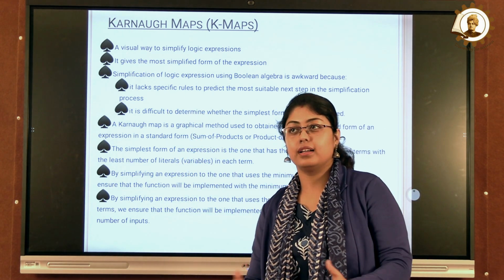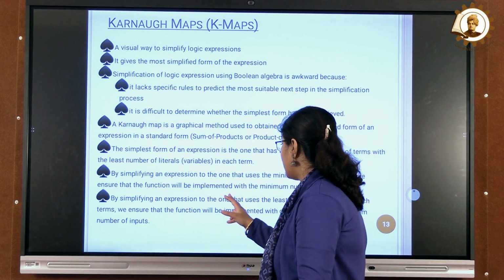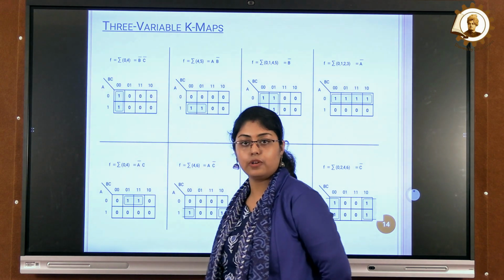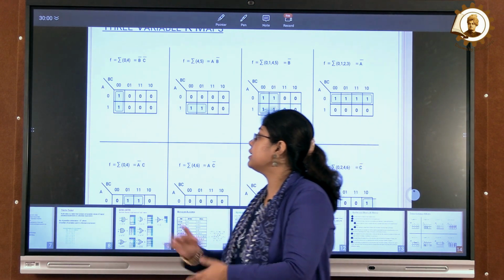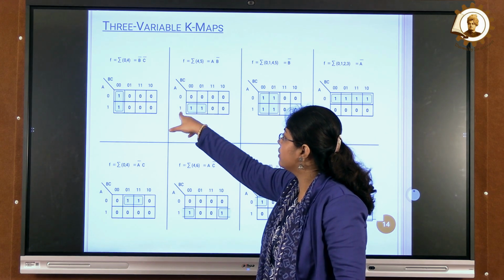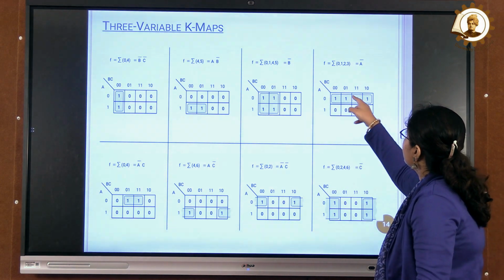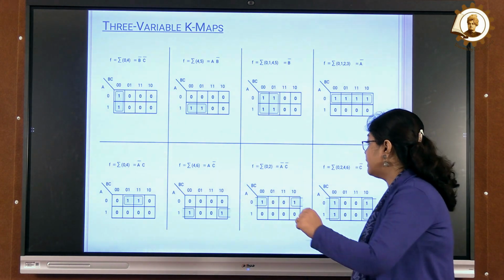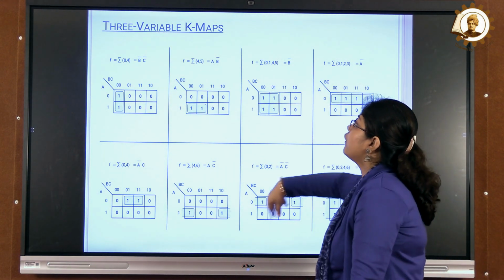k map1 /Dr. Kallolini Banerjee Department of ECE Assistant Professor SVIST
k map1